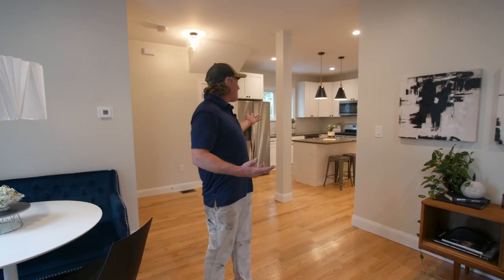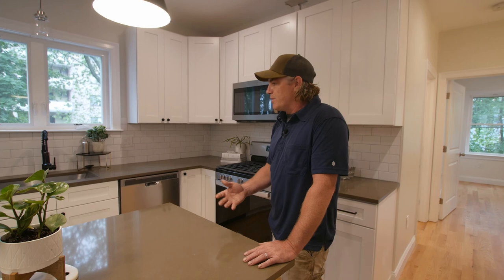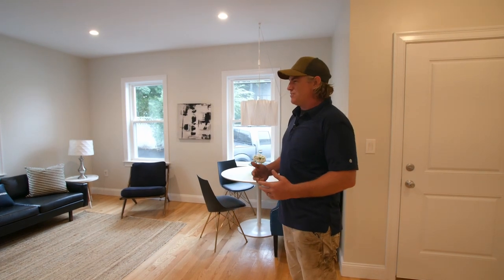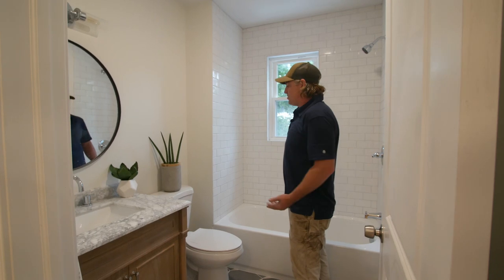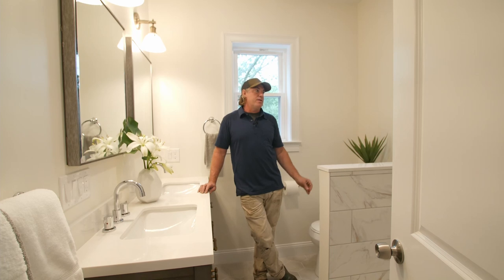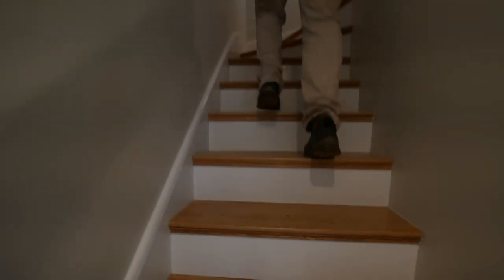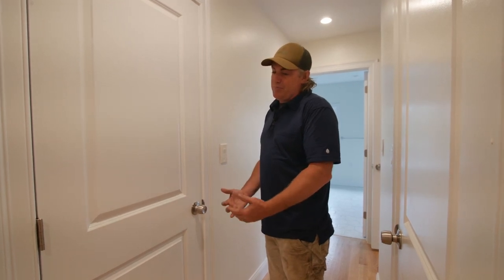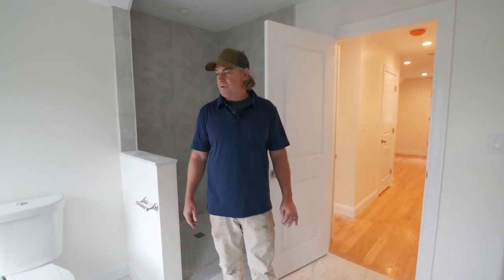Add Value to a Fix & Flip WITHOUT Paying Top Dollar! (Real Estate Investment Tips)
One of our most important strategies to increase our profit margin is to add value to our fix and flip projects WITHOUT paying top dollar for them. In this video, Jimmy walks us through our two family fix and flip project in Malden and highlights how we were able to increase the value of this property without paying an arm and a leg for it!

Video Chapters:
0:00​ - Intro
0:33 - First Floor Kitchen
1:52 - Value Adds in the Kitchen
3:48 - The Importance of Staging
5:19 - First Floor Guest Bath
6:35 - First Floor Master Suite
8:39 - First Floor Extra Bedroom
9:10 - Stairwell Challenges
10:05 - Owner Suite Walkthrough
14:22 - Outro